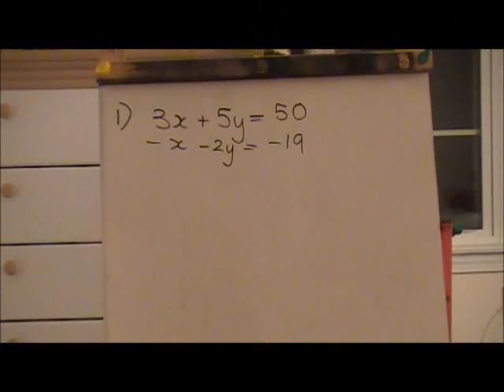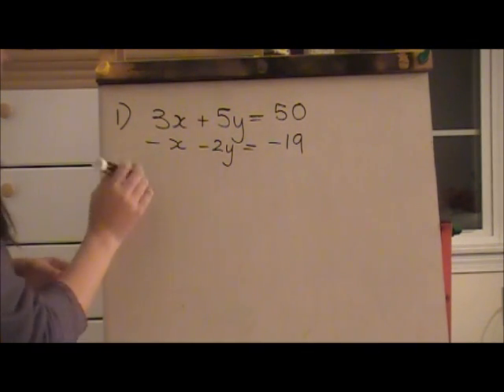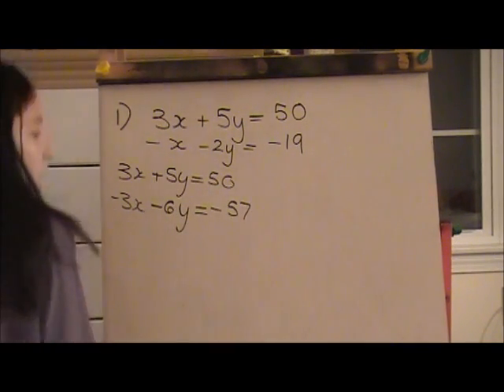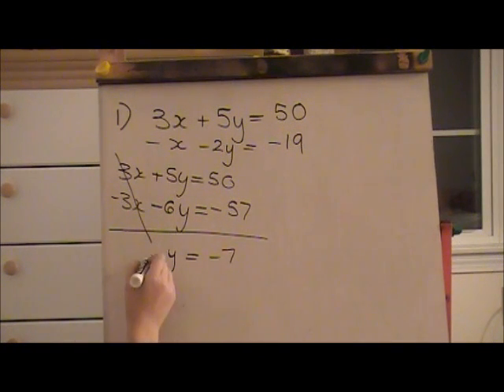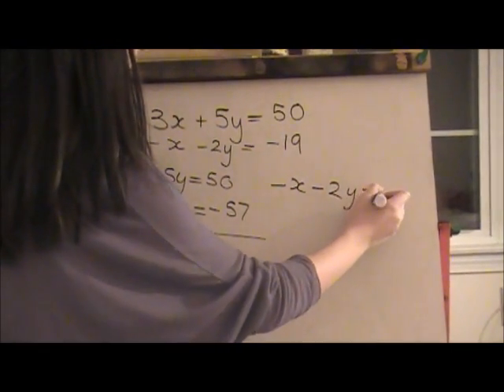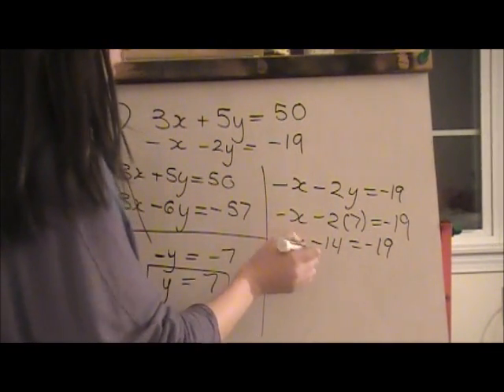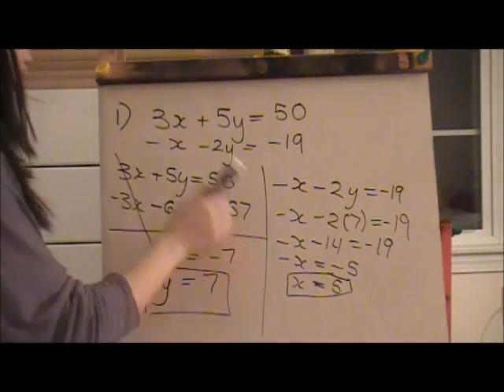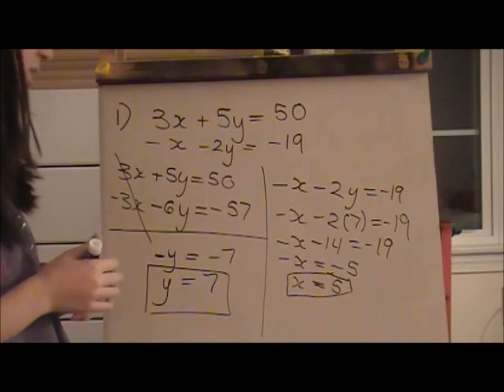Week 5: Simultaneous Linear Equations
Practice problem demonstrating how to solve simultaneous linear equations